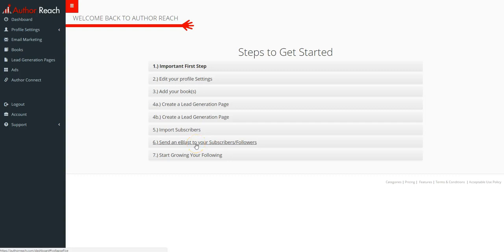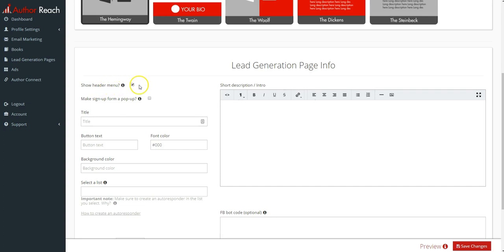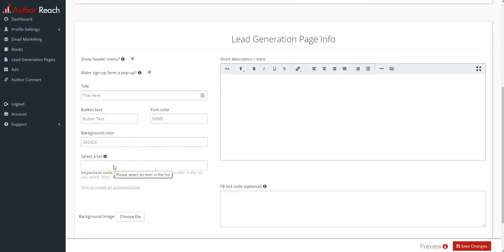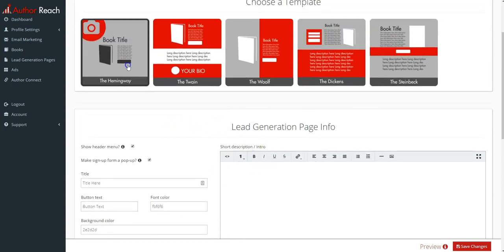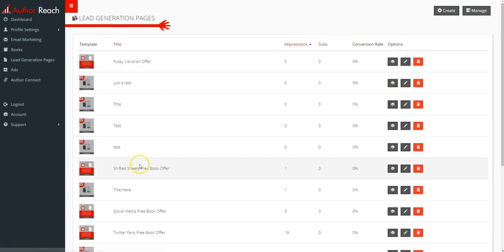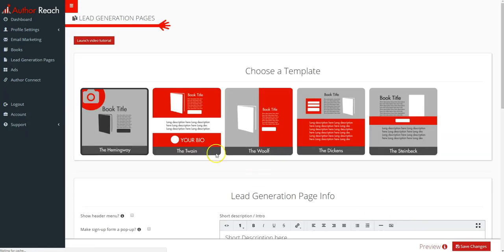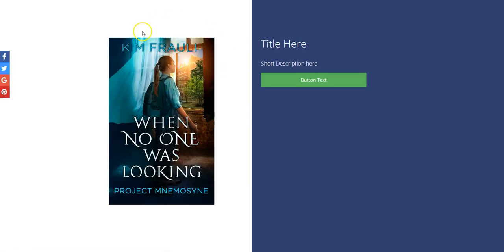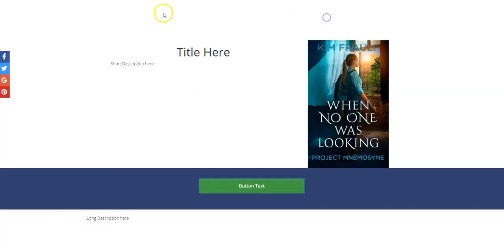Create A Lead Generation Page | Author Reach | Silicon Edge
It gets people looking at your brand, gives them a reason to start to care and funnels them to the next step. This type of content is usually more

Your leads are only as good as the website that produces them. Fortunately, designing a landing page that’s built for leads doesn’t have to be overwhelming or time-consuming. By looking at examples of some of the best converting lead generation websites, you can learn precisely what works — and most importantly, why it works. The following steps are proven lead generation boosters that can not only increase conversions, but can also increase your site’s trust factor and authority.

Doing so however, increases consumer trust and lends credibility to your offer. Even if your customers don’t actually call, the presence of a phone number does bring them some comfort.

2. Post Forms on Every Page
Having easy access to the actual lead generation form is paramount to increasing the number of viable leads through your website. The less information they ask for, particularly on the first step, the more likely people will be to part with their valuable personal details.

3. Add Photos and Testimonials For Greater Credibility
Testimonials can be a powerful marketing tool, but adding photos or even rich media such as video or audio can take them a step further. While the rich media versions may be too bandwidth-heavy for lead generation websites, solid testimonials can have a powerful impact and lend support to your offer.

4. Make Your Videos Speak to the User
Online videos bridge the gap between online and off-line commerce, as well as greatly increasing conversion rates for a wide range of industries — particularly e-commerce websites.

5. Use Trust Seals – But Make Sure They’re More Than Just Eye Candy
All of the major trust seal providers claim that incorporating a trust seal on your website can increase conversion rates, but the actual statistics are hard to come by. Rather than installing a seal for pure visual security benefits, choose one that is backed up by a guarantee to the consumer, such as what OrientalFurniture.com did by using the Buy Safe guarantee. Customers who saw the seal were 7.6% more likely to buy than those who did not.

6. Use Power Words When Describing Your Offer
Powerful action verbs such as “get”, “feel” and “have” are strong compellers because of their active tone as opposed to “imagine having”, “imagine feeling” and so on. Using action oriented words in your offer places the customer in a pivotal role as the one receiving the benefits as opposed to simply imagining them.

A lead generation page for a chronic pain course incorporates “power words” directly above the fold for maximum impact.

7. Avoid “Cookie-Cutter” Site Templates
It should go without saying, but when it comes to quality lead generation, you should avoid any cookie cutter “all-the-work-is-done-for-you” website templates. Instead, invest in the best possible website you can afford, and make sure you make the page’s purpose clear up front so that the designer can tailor it to generating leads rather than looking nice or having all the bells and whistles. Having a well-designed site also increases trust and customer confidence levels when shopping online.

8. Consider the End-Goal First
When it comes to lead generation, begin with the end in mind. What exactly does a “lead” mean to you? Defining this will make your testing and analytics goals even clearer, and help you determine exactly what actions you want the user to take as they progress through each stage of your sales funnel.

9. Make Good Use of Whitespace
Whitespace (also known as negative space) is one of those ‘little things’ in web design that can make a big impact. Rather than striving to fill up every empty area on a page, give your content, photos and call to action buttons some breathing room. There’s no need to add something just to take up room – it can end up only serving as a distraction to your customers, and lowering your conversion rates as a result.

10. The Bottom Line for Best Lead Generation: Test, Test, Test
None of these tips will do you a bit of good unless you test them for yourself and determine what works for your unique situation. Number and quality of leads is a conversion factor just like any other – one which you’ll want to see increase and improve over time.

Why Select Silicon Edge?
At Silicon Edge, we specialize in prospecting and lead generation. we will take care of end-to-end lead generation for you. Our team has extensive experience in lead generation, telemarketing and outbound sales. You can rely on us for high-quality leads.

We provide world class service, management, and passion for your brand leading to new insights and innovations that give you a giant competitive advantage in the marketplace.